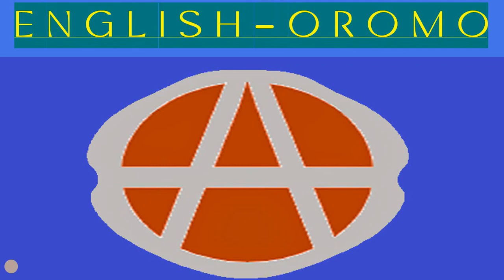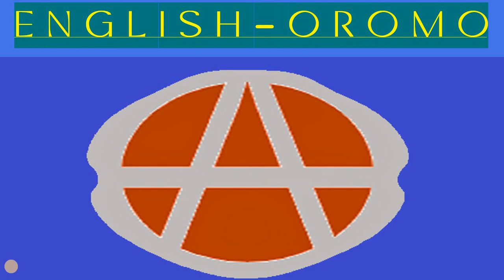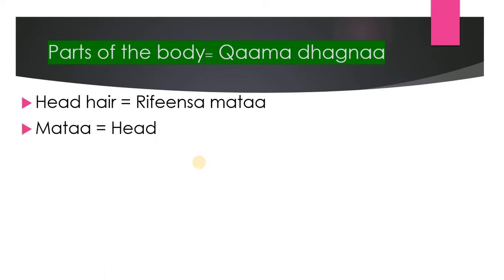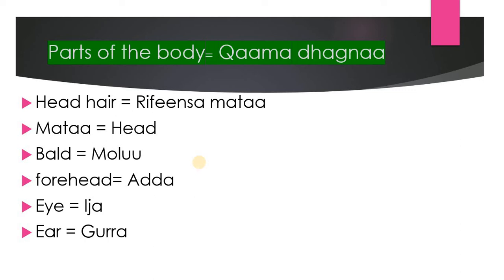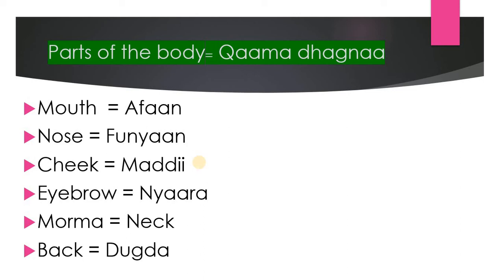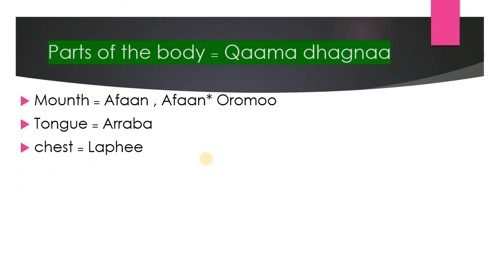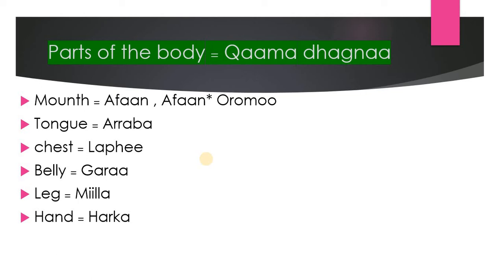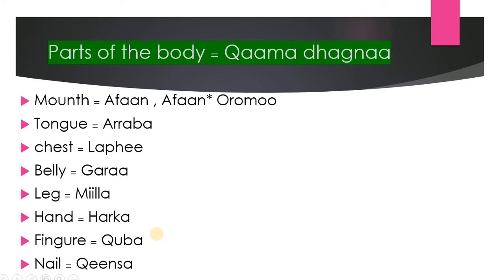Lesson 14 - Human body Parts in Oromo language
Body Parts in Oromo language